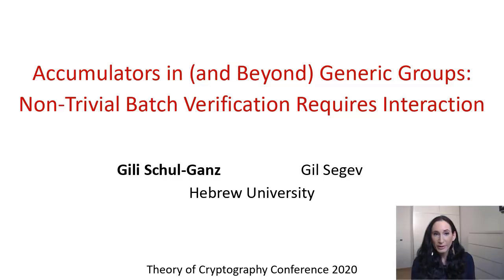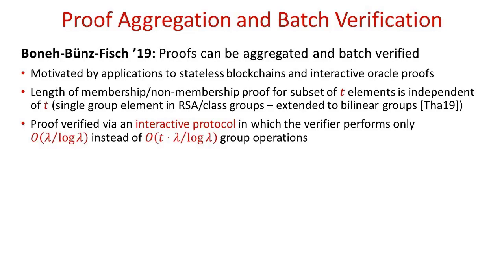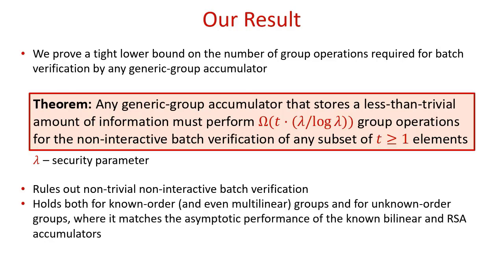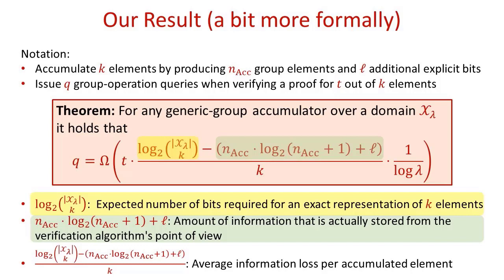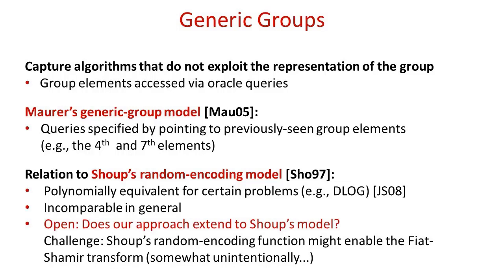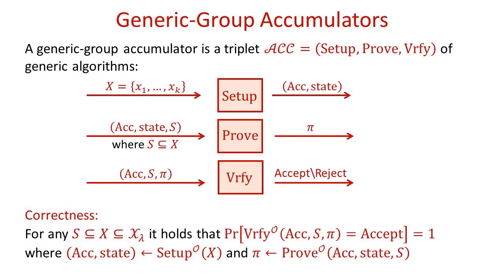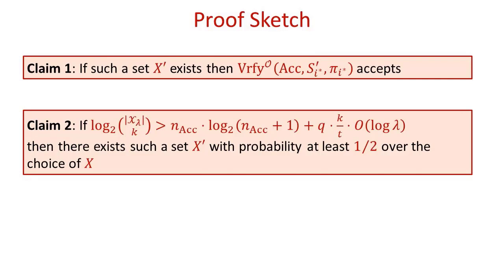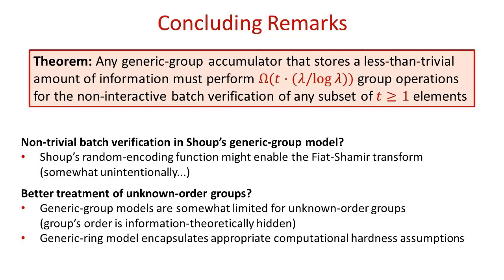Accumulators in (and Beyond) Generic Groups: Non-Trivial Batch Verification Requires Interactio...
Paper by Gili Schul-Ganz, Gil Segev presented at TCC 2020